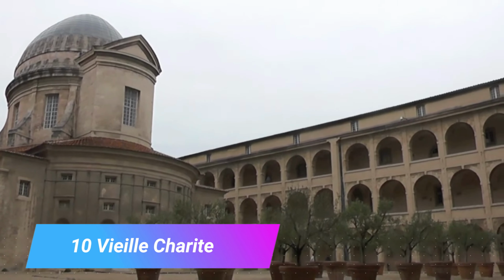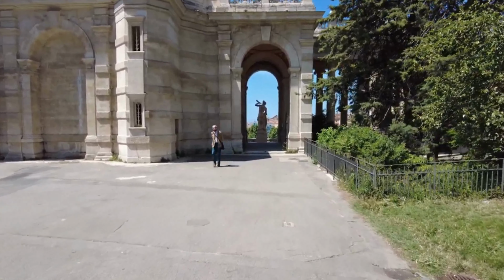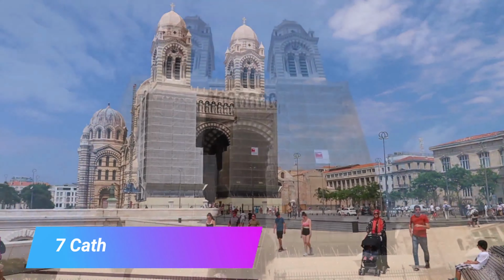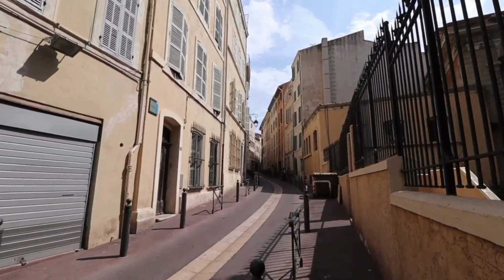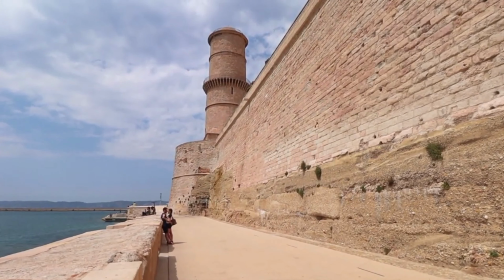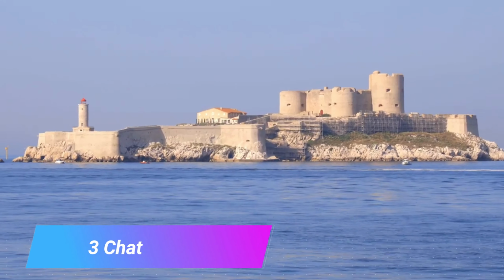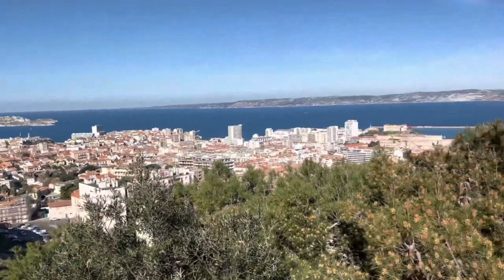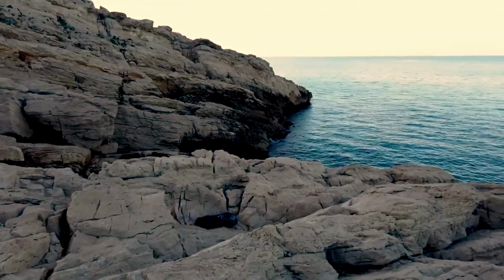Top 10 Things To Do In Marseille - France 2023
Join us as we embark on an exciting journey through the heart of France's second-largest city.

In this series, we'll guide you through the picturesque landscapes of Marseille, with its stunning coastline and iconic landmarks. Explore the Old Port, the beating heart of the city, where fishing boats and luxury yachts coexist, and the vibrant atmosphere draws you in with its bustling markets and waterfront cafes.

Discover Marseille's rich history as we visit the majestic Basilique Notre-Dame de la Garde, offering panoramic views of the city and the Mediterranean Sea. Wander through the historic Le Panier district, with its narrow winding streets, colorful facades, and artisan boutiques, reflecting the city's diverse and artistic spirit.

We'll take you on a culinary adventure through Marseille's gastronomic delights, from traditional fish stews to mouthwatering pastries. Indulge in the local delicacies at lively markets and Michelin-starred restaurants, immersing yourself in the flavors of Provence.

Explore Marseille's unique cultural scene with visits to museums, theaters, and galleries that showcase the city's artistic heritage. From contemporary art at the MuCEM to classical performances at the Opéra de Marseille, the city's artistic offerings will captivate and inspire you.

Join us as we venture beyond the city limits to explore the breathtaking Calanques National Park, a natural wonderland of limestone cliffs, turquoise waters, and hidden coves. Hike along the stunning trails or take a boat tour to truly experience the beauty of this protected paradise.

Throughout the series, we'll also showcase Marseille's passion for sports, from soccer matches at the iconic Stade Vélodrome to sailing and water sports along the coast. You'll witness firsthand how the city's energy and passion permeate every aspect of life.

Get ready to fall in love with the charm, diversity, and captivating beauty of Marseille, a city that leaves a lasting impression on all who visit. Welcome to Marseille, France's Mediterranean gem!

* The photos shown in this video are not owned by TRAVELBOSS .